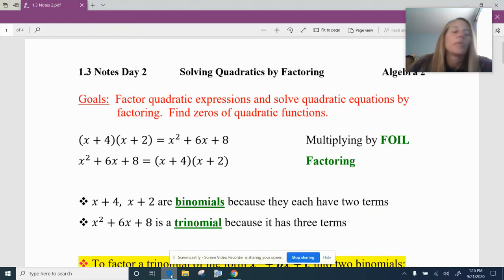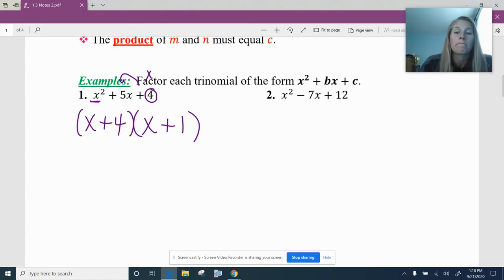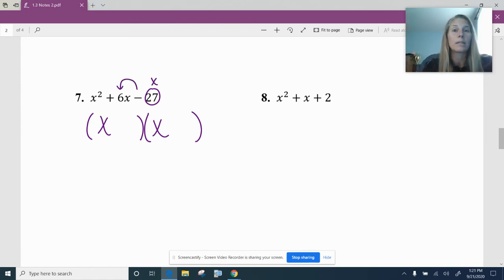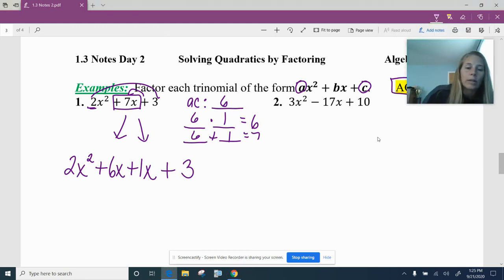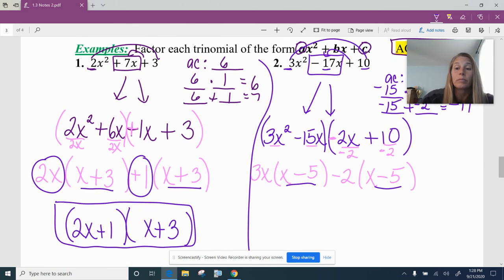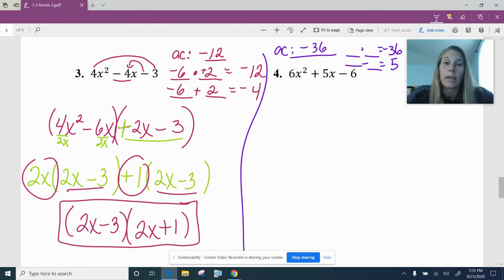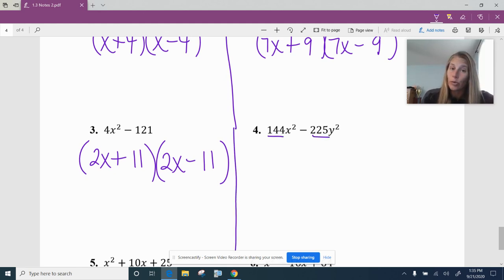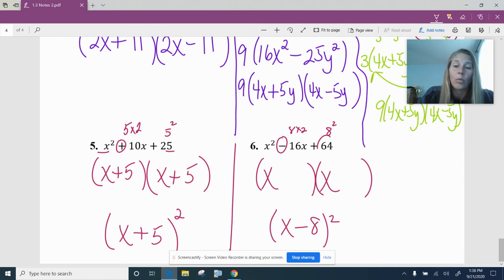Factoring quadratics & finding zeros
Algebra 2
1.3 Notes Day 2